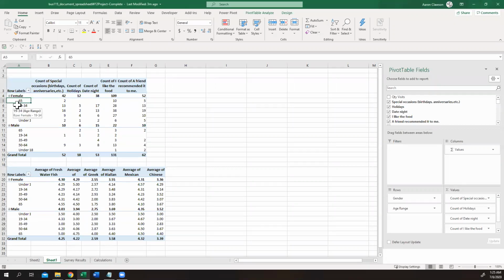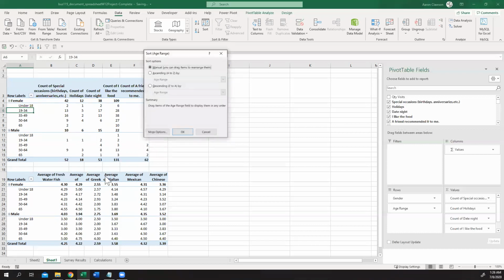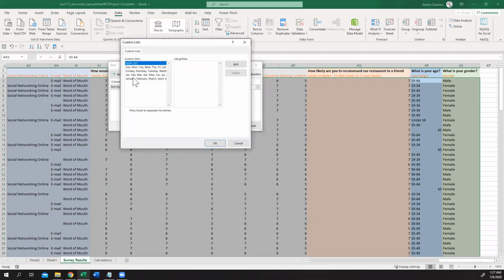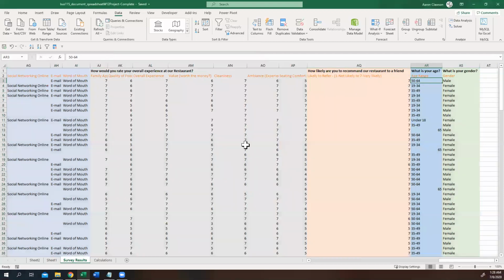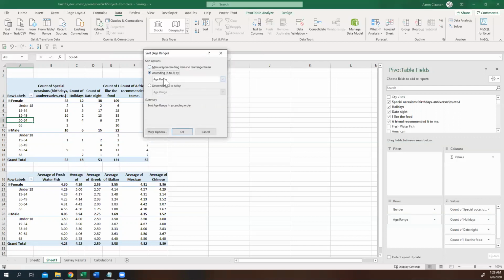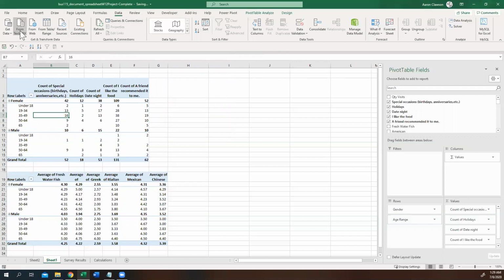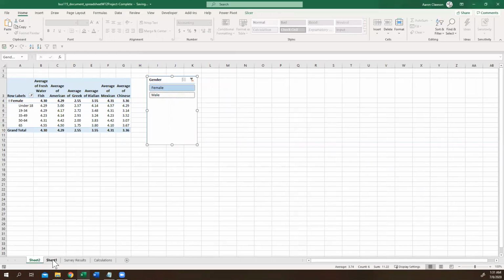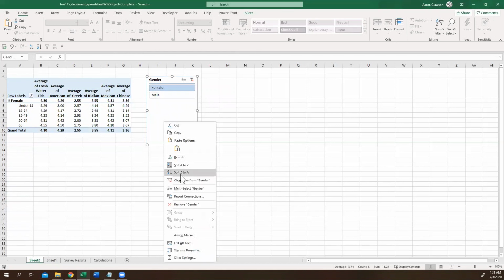BUSPC 115 - Excel Custom Sort and Linked Pivot Slicers on Multiple Sheets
A quick look at how to custom sort a list in an Excel Pivot Table. Also a look at how to use linked Pivot Slicers on multiple tabs.